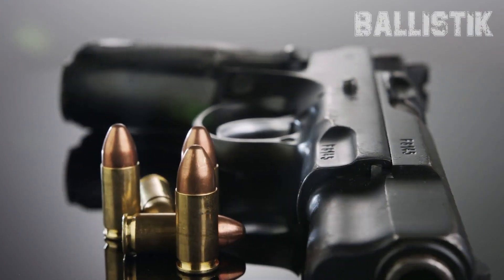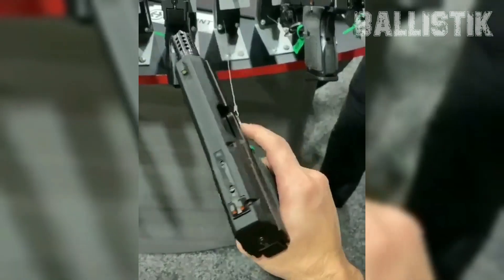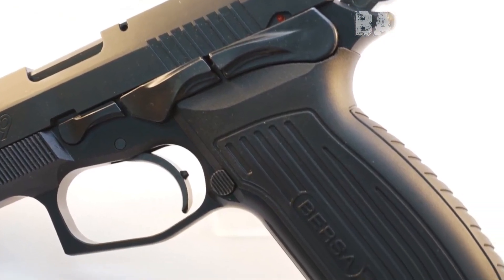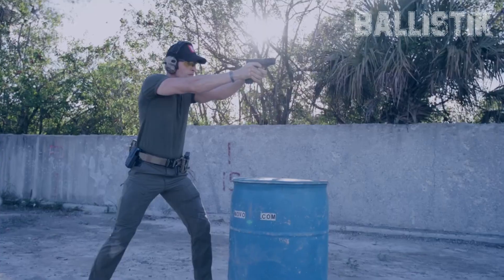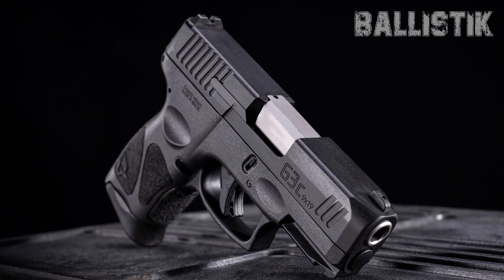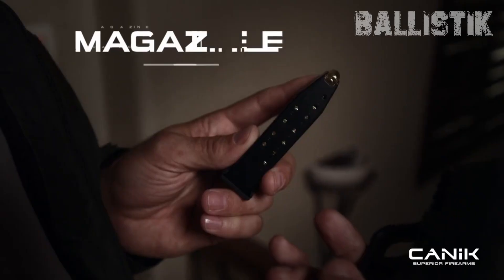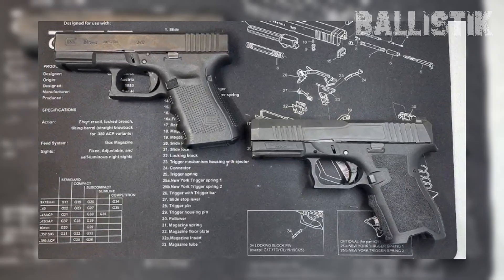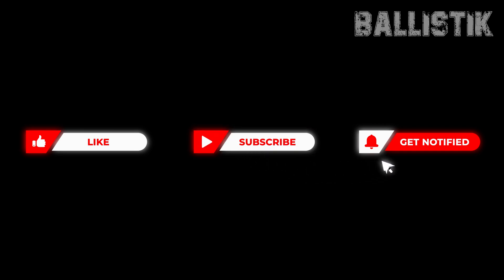Best 9mm Pistols Better Than Your $3000 Guns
So, the 9mm? If we're talking handguns, it's pretty much America's top pick. Why? For starters, it's budget friendly. But it's not just about the price point. The 9mm is a true jack of all trades in the handgun world. Whether your thing is concealed carry, making sure you've got something reliable for home defence, hitting the range for some competitive shooting, or even some occasional hunting, the 9mm's got your back.

These 9mm handguns not only offer value but they're reliable and won't burn a hole in your wallet. Whether you're expanding your collection or you're a newbie looking for a good starting point, these options are totally worth your attention.